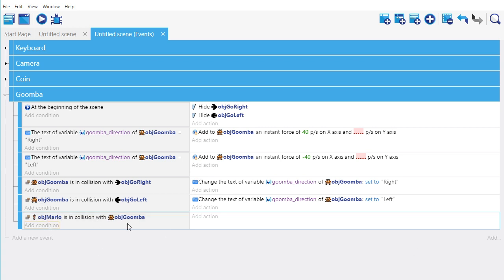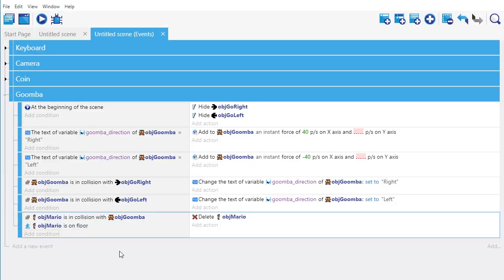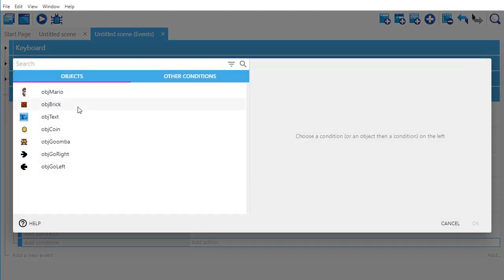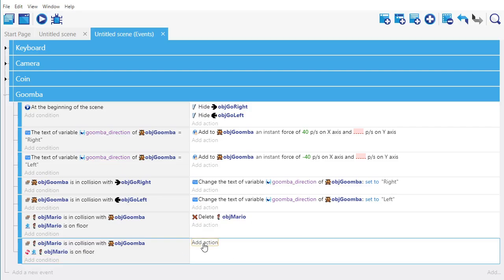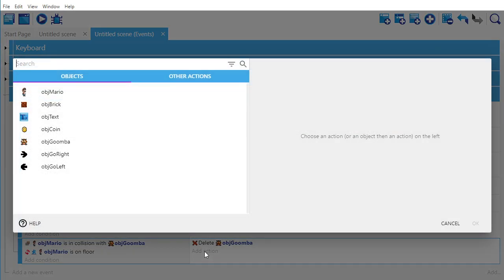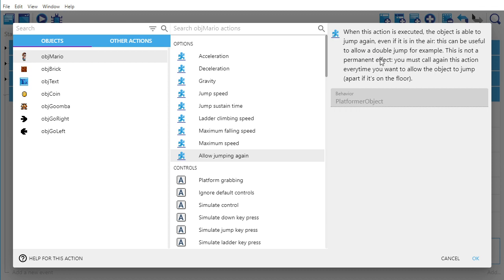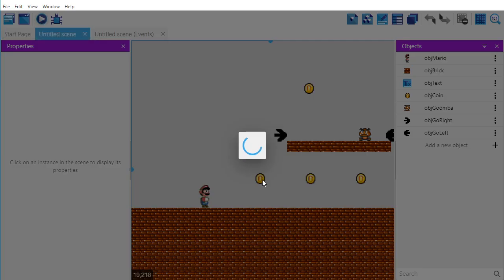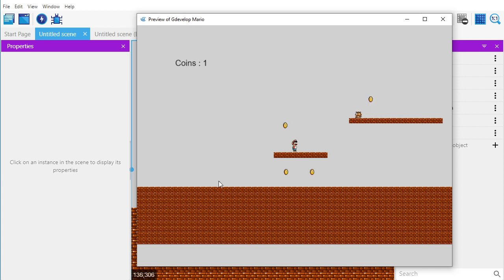Gdevelop5 Mario6 Collision with Goomba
In this video we will make Mario collide with the Goomba. If he hits the Goomba the Goomba is deleted if its a collision not on the ground and the Mario will bounce.